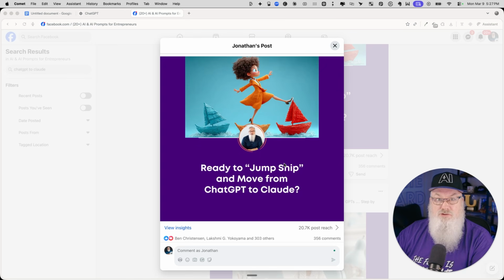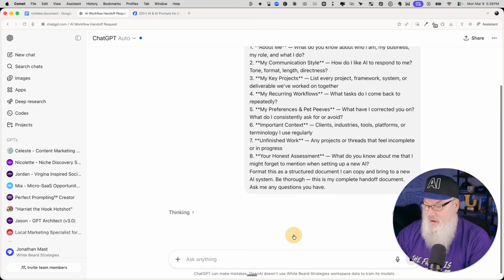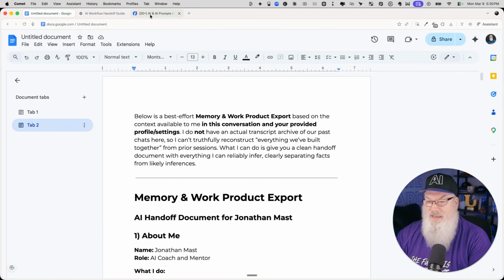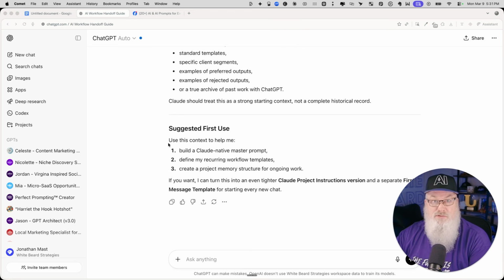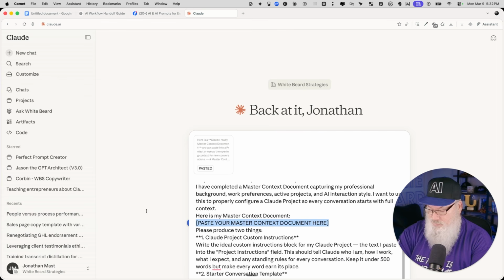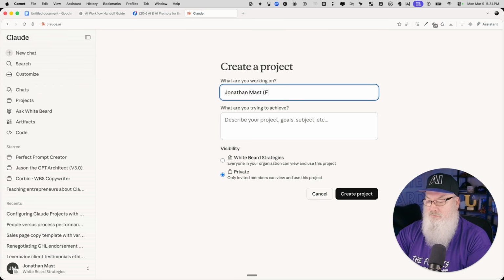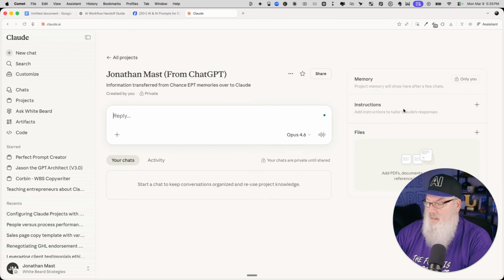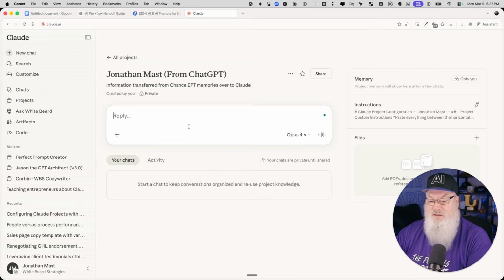Switch from ChatGPT to Claude in 5 Minutes (Without Losing Your Memory)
In this video, Jonathan Mast shows you how to switch from ChatGPT to Claude in under 5 minutes, without losing your memory, prompts, or workflow setup.

If you’re an entrepreneur or business owner using AI daily, switching tools can feel risky. But with the right process, you can move your AI workflow over quickly and safely.